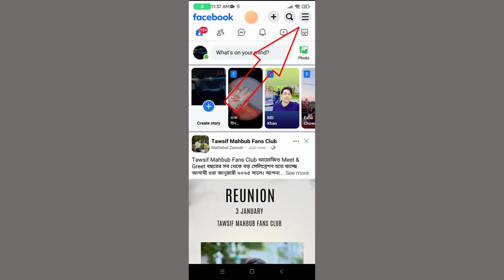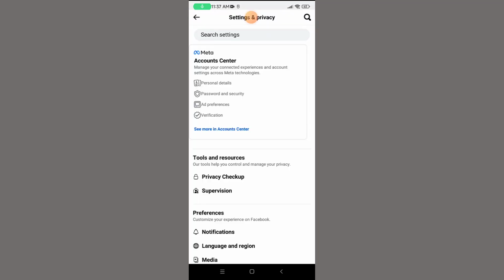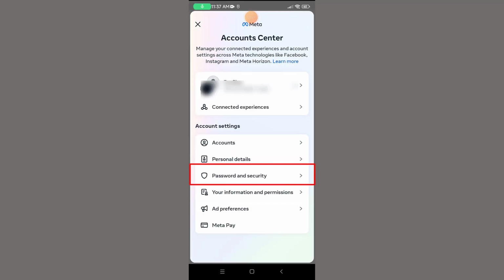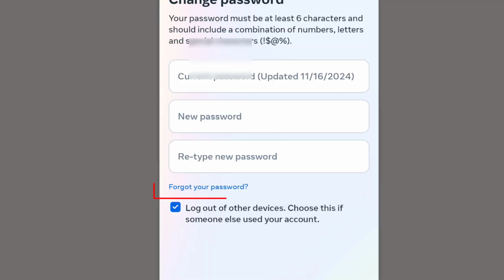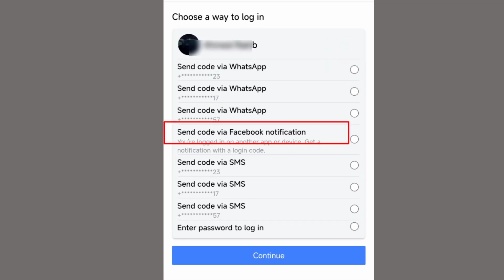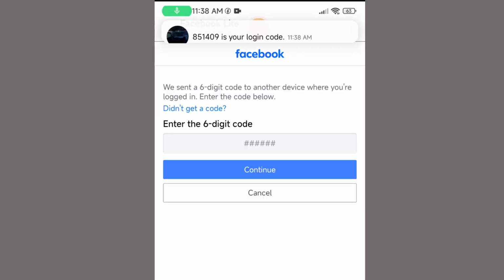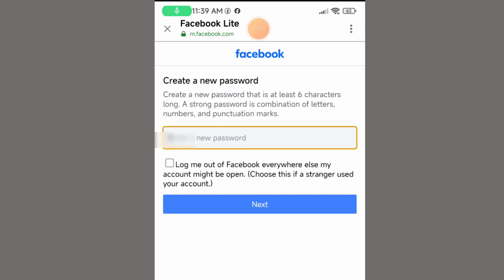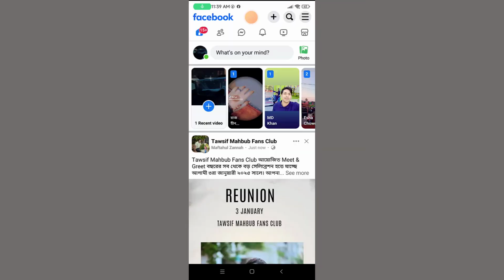How to Recover Facebook Password Without Email and Phone Number!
Hey everyone! In today's video, I'll show you step-by-step how to recover your Facebook account when you’ve lost access to your email and phone number. This guide is perfect if you've forgotten your password and can't use the traditional recovery options.

📌 In this video, you’ll learn:
How To reset facebook password while logged in ;
Tips on verifying your identity using trusted contacts or Facebook support.
Best practices for securing your account and avoiding future lockouts.
💡 Important Note: Make sure to follow the steps carefully, as account recovery can vary based on your region and Facebook’s policies.